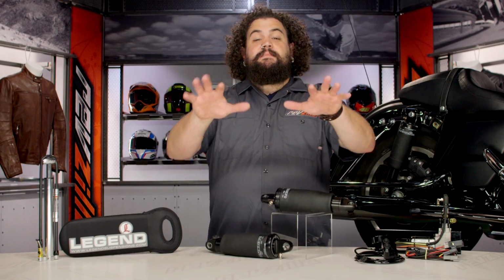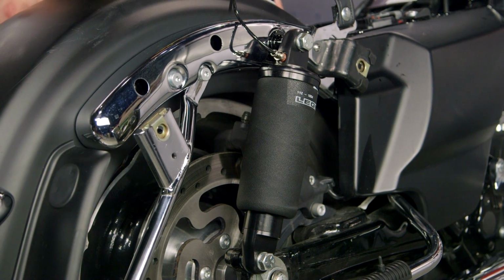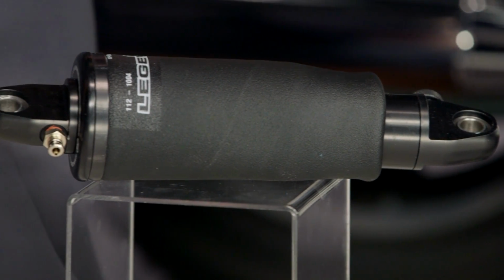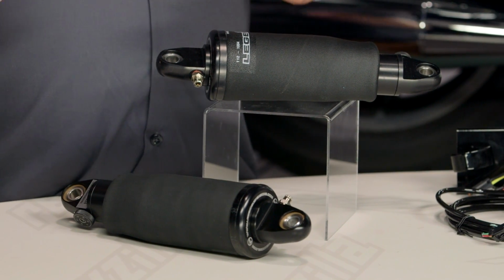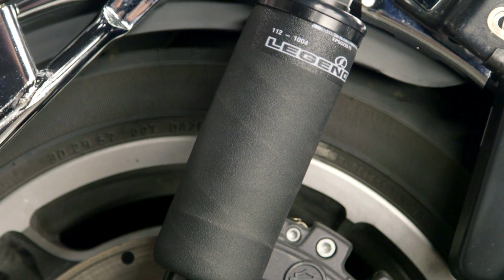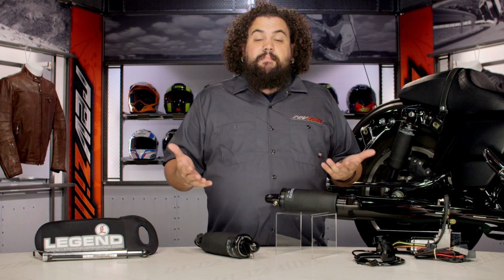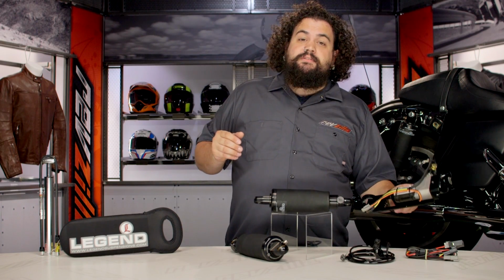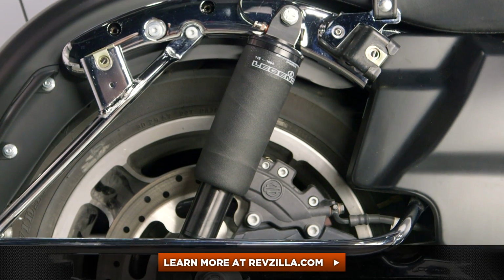Legend Suspension Aero Shocks Review at RevZilla.com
Legend Suspension Aero Shocks Review Oh, The Factory will tell you you have "air suspension", but it's just a fib. Your stock bike has air over hydraulic; which is HD's attempt at making a poor quality spring a bit better. True air suspension like Legend Aero systems operate fully pneumatically. You can adjust ride height and firmness with a level or precision and control heretofore unseen. The plush Aero-A systems allow you to adjust ride height on the fly electrically and even adjust your rebound damping. Ride, corner, carry a load, and feel great doing it with a set of Legend Aeros!